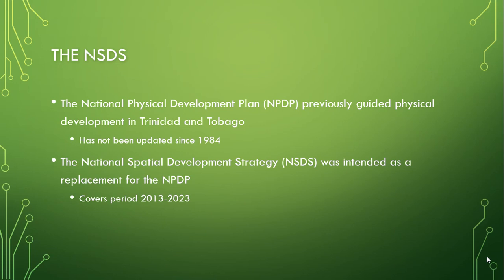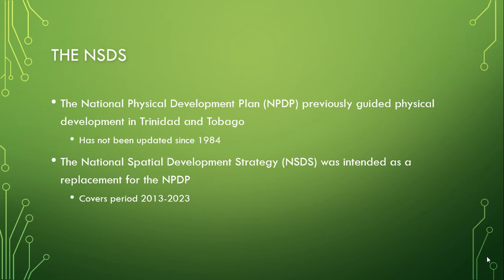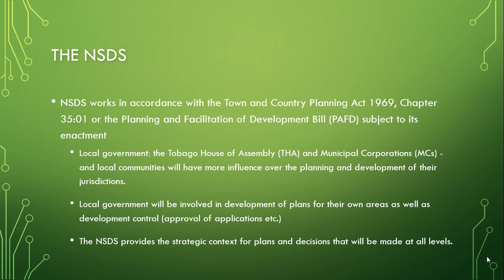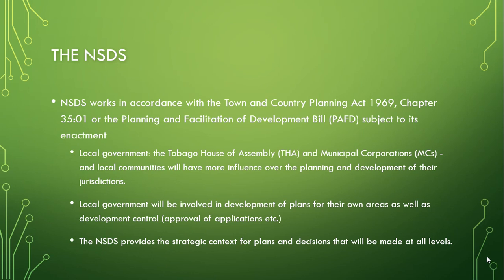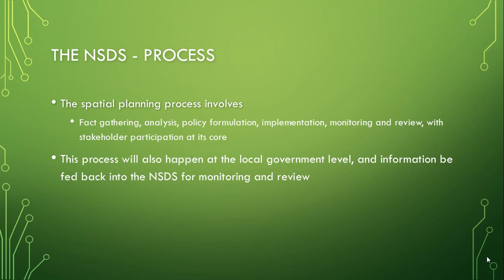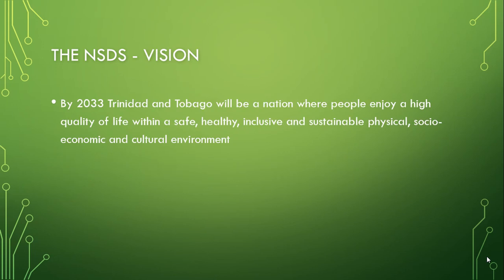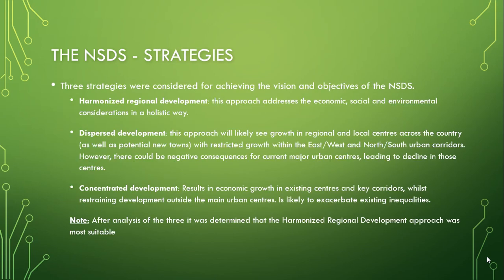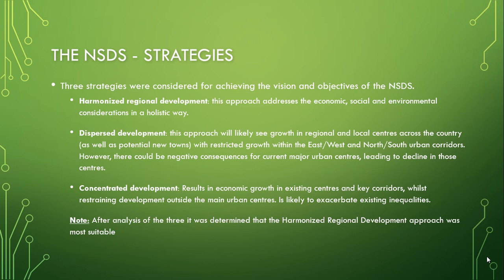ENVS 310 Lesson 6 pptx